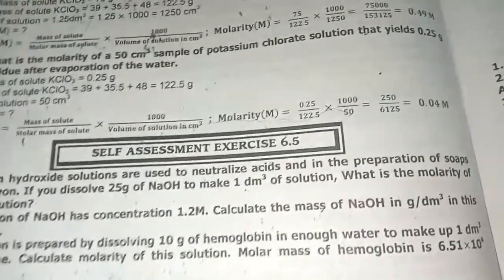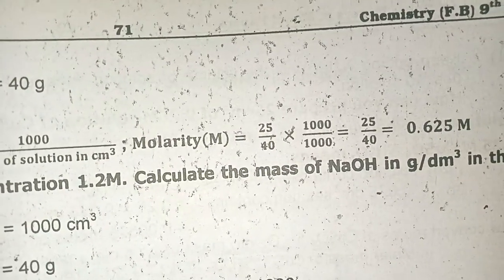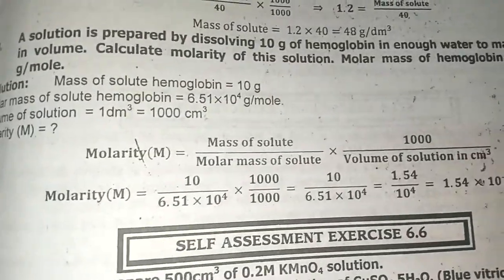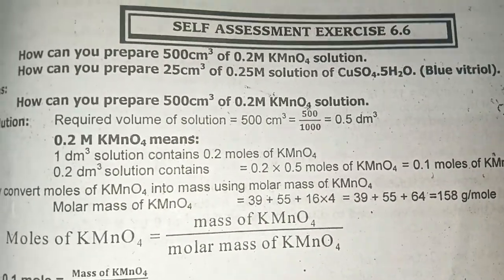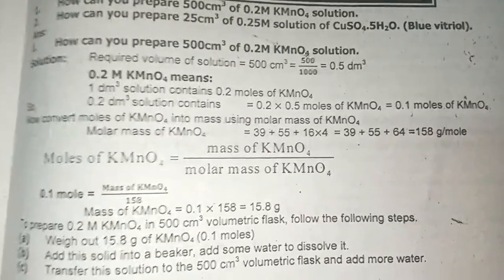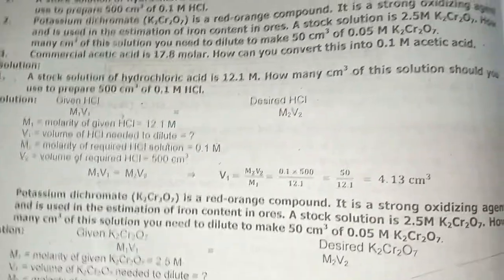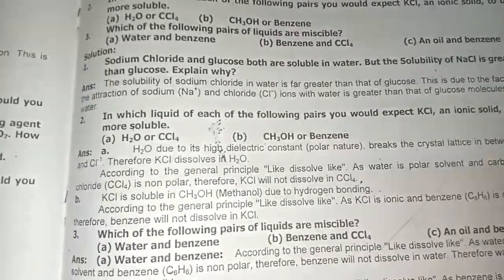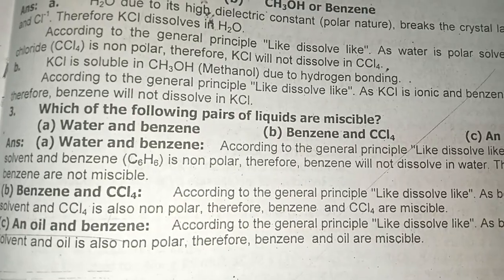Chemistry class 9th self assesment 6.5\6.6\6.7\6.8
Link for joining physics class 9th group;
Dear student, I teach Physics on Noon Academy. Come and study with me.
For supporting my content financially;
IBAN;
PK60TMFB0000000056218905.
Physics class 12 noon academy group link
Class 12 phy group link,
Dear student, I teach  9th Chemistry on Noon Academy. Come and study with me.